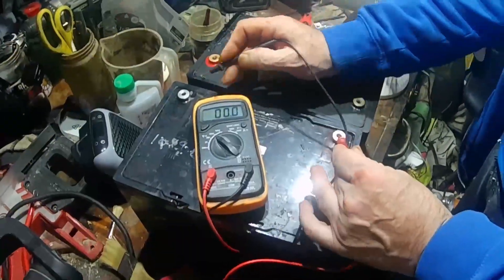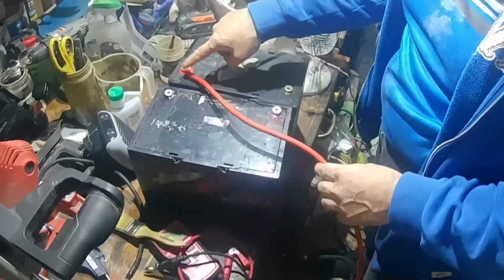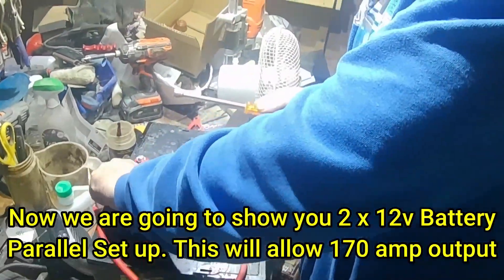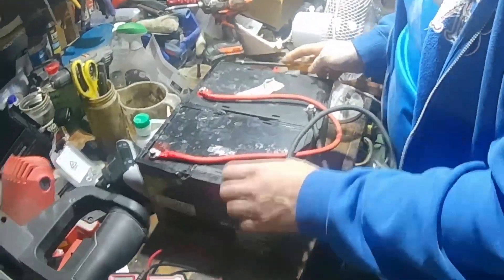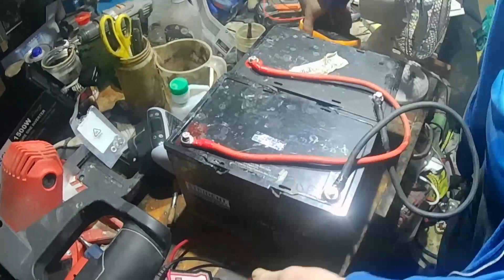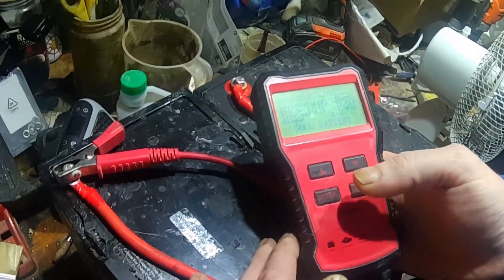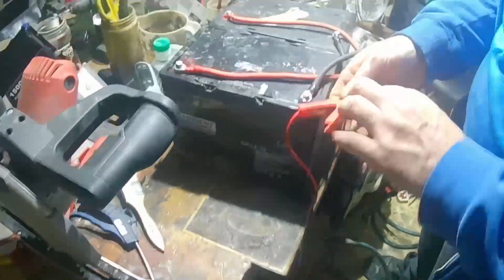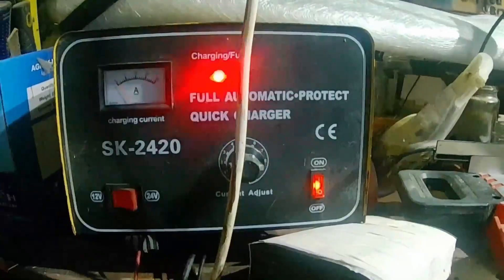12 Volt 24 Volt Battery Array For Solar Power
HOW TO Set Up A 12 Volt Or 24 Volt Battery Array For Solar Power

Setting up a battery array for solar power involves several steps to ensure safety, efficiency, and effective utilization of your solar energy system. Whether you're using a 12-volt or 24-volt system will depend on the specific requirements of your solar setup and the equipment you have. Here's a general guide to help you set up a battery array for solar power:

Note: Working with electrical systems can be dangerous. If you're not comfortable or experienced with electrical work, it's recommended to consult a professional electrician.

1. Determine Your Energy Needs:
Calculate your daily energy consumption to determine the capacity of the battery array you'll need. This will depend on the appliances and devices you plan to power using the solar system.

2. Choose Battery Type:
Select the appropriate battery type for your needs. Common options include lead-acid (flooded, gel, AGM) and lithium-ion batteries. Lithium-ion batteries are generally more efficient, have longer lifespans, and require less maintenance, but they can be more expensive upfront.

3. Battery Sizing:
Size the battery array by calculating the total capacity required. This is usually measured in ampere-hours (Ah) or kilowatt-hours (kWh). Divide your daily energy consumption by the voltage of your system (12V or 24V) to get the ampere-hour capacity needed.

4. Parallel vs. Series Configuration:
Decide whether you'll connect batteries in parallel or series. In parallel configuration, the positive terminals are connected together, and the negative terminals are connected together. This increases the overall capacity while keeping the voltage the same. In a series configuration, the positive terminal of one battery is connected to the negative terminal of the next, increasing the voltage while keeping the capacity constant.

5. Battery Bank Size and Arrangement:
Based on the battery sizing and configuration, arrange the batteries in a suitable location. Ensure proper ventilation and secure mounting to prevent accidents.

6. Cable Sizing:
Use appropriate-sized cables to connect the batteries and solar charge controller. Larger cables reduce voltage drop and improve efficiency. Consult a cable sizing chart or an electrician to determine the right cable size for your system.

7. Solar Charge Controller:
Install a solar charge controller between the solar panels and battery array. The charge controller regulates the flow of energy from the solar panels to the batteries, preventing overcharging and damage.

8. Inverter (Optional):
If you plan to use AC-powered devices, you'll need an inverter to convert the stored DC energy from the batteries into AC power.

9. Safety Measures:
Implement proper safety measures, including fuses, circuit breakers, and proper grounding, to protect against short circuits, overloads, and other electrical hazards.

10. Monitoring System:
Install a monitoring system to keep track of battery status, energy production, and consumption. This helps you optimize your system's performance and detect any issues early.

11. Maintenance:
Regularly inspect and maintain your battery array. Check for corrosion, proper ventilation, and any signs of wear. Follow the manufacturer's guidelines for maintenance.

Remember that the specifics of your setup may vary based on your energy needs, equipment, and local regulations. It's highly recommended to consult with a professional solar installer or electrician to ensure your system is set up safely and effectively.